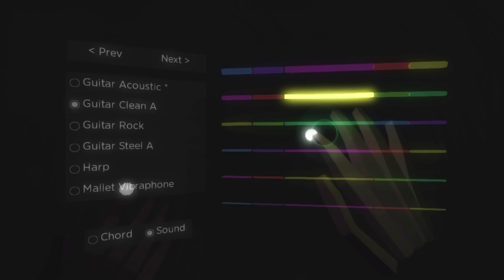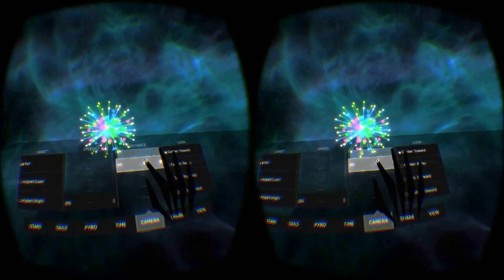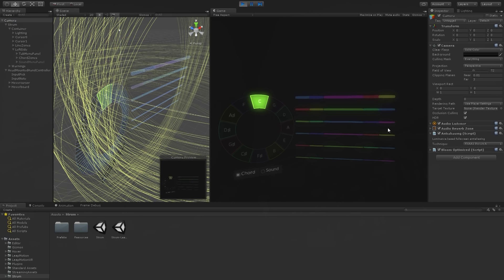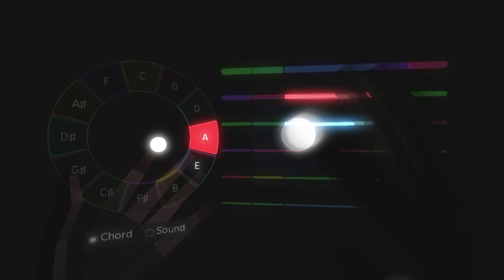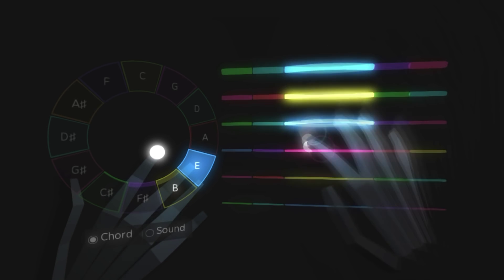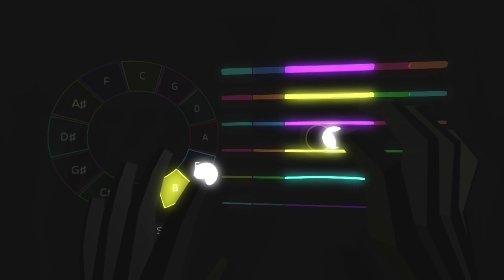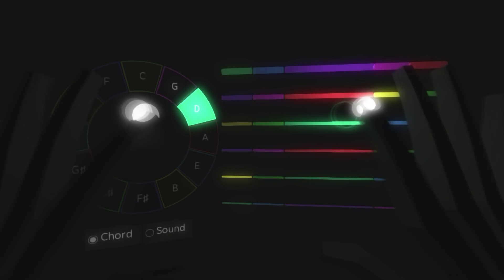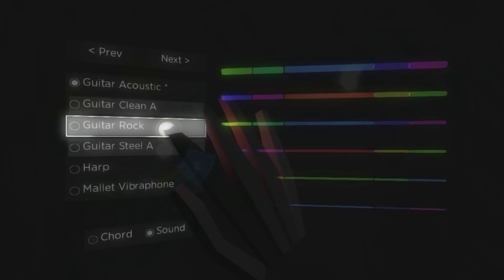DevUp: VR Guitar/Harp/Instrument (2015-11-08)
Zach's next development update (DevUp!) for the "VR Guitar" project, which uses Leap Motion input to strum guitar strings in VR.

In this video, we get to hear dozens of new instrument sounds. These include both real instruments (like guitar, bass, piano, and marimba) and some interesting synth sounds. The video begins with a three-part song that quickly demonstrates each new sound.

We also take a look at the new anti-aliasing, discuss the new "Leap Only" version, check out some Hover VR Interface Kit examples and review some of the instrument names provided by the community.

Join the discussion in the comments below or at the Leap Motion forum